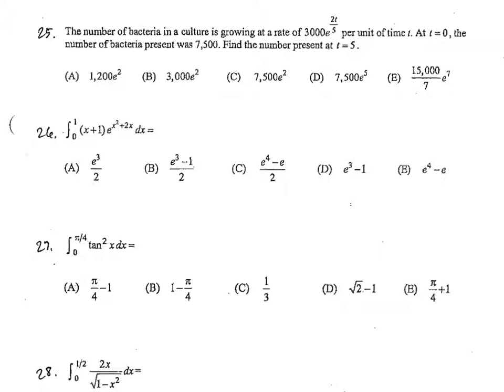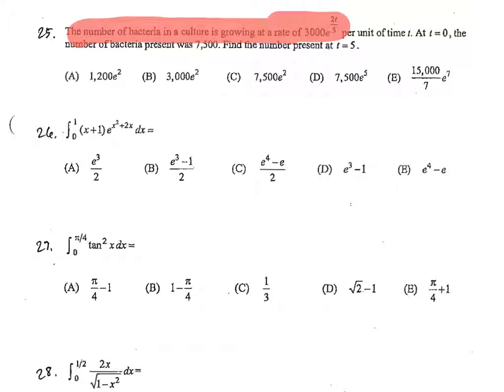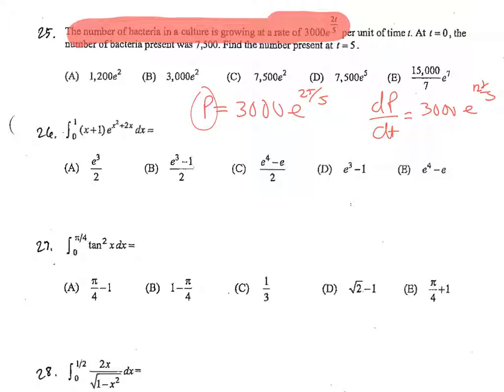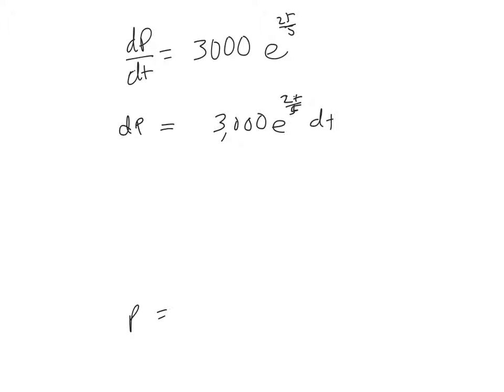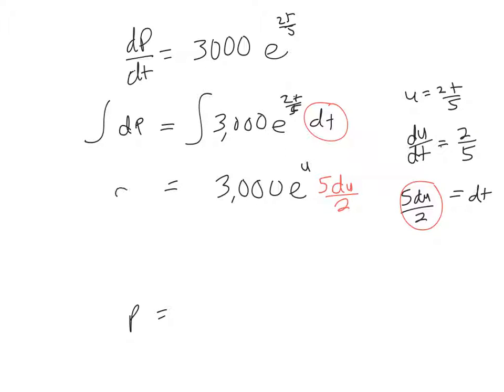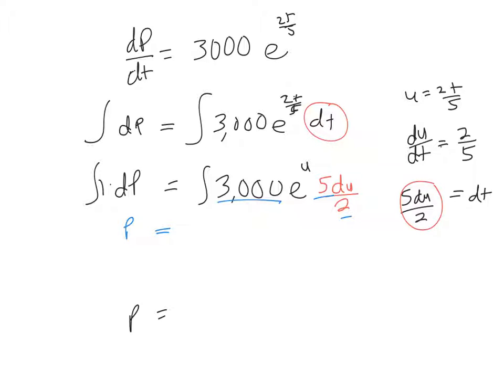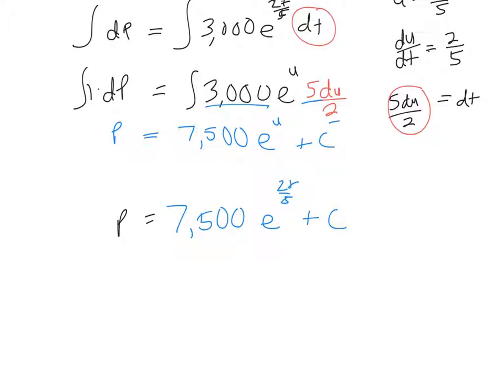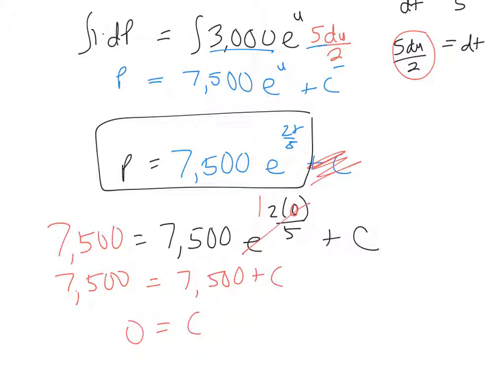Ch 7 Review - #25